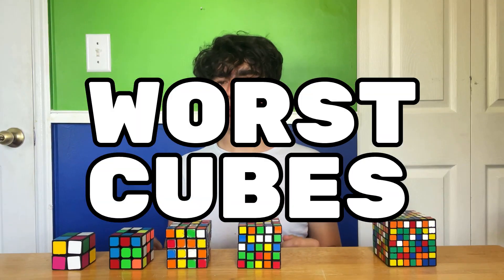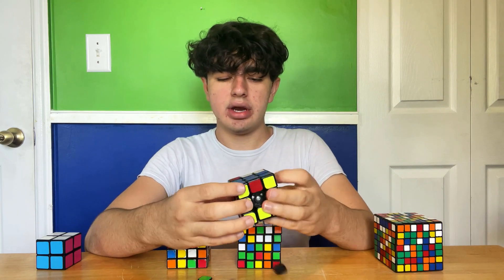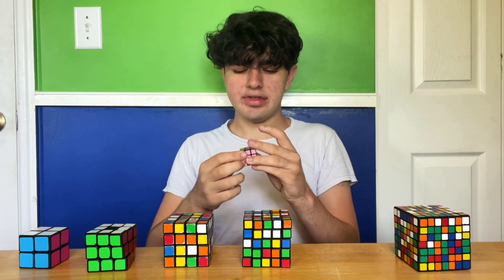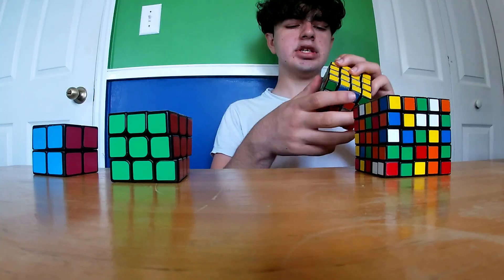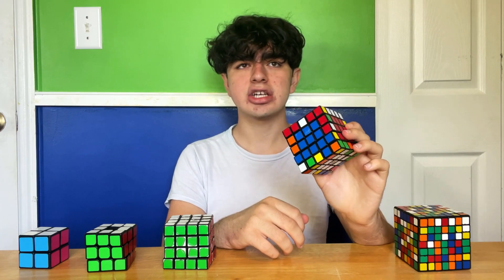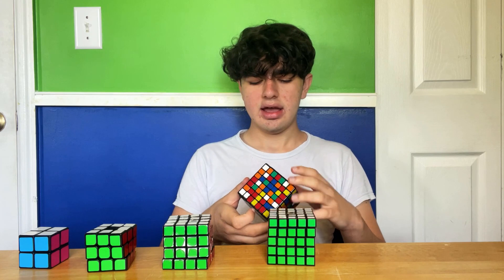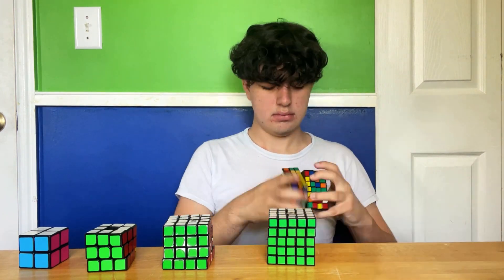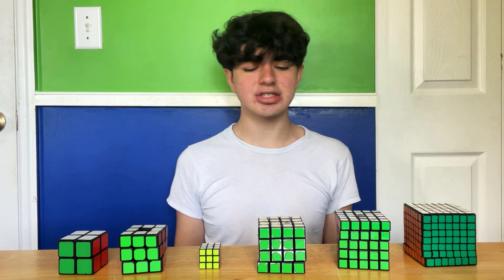Solving My WORST Rubik's Cubes! (2x2 - 7x7)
I solved my worst Rubik's Cubes from 2x2 - 7x7... except 6x6. I solved the Eastsheen 2x2, the YJ Guanlong 3x3 (along with a bonus dollar store 3x3), a Rubik's 4x4, a Rubik's 5x5, and a ShengShou 7x7, which, in my opinion, are my worst cubes of each event in my cube collection. I also talk about the stories of how I got some of those cubes.